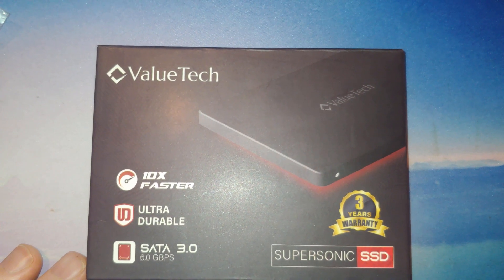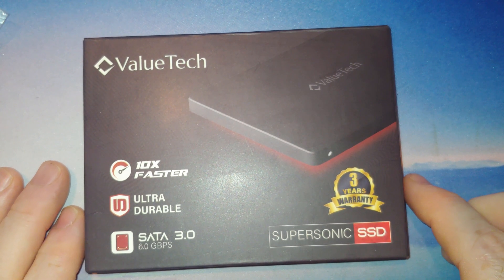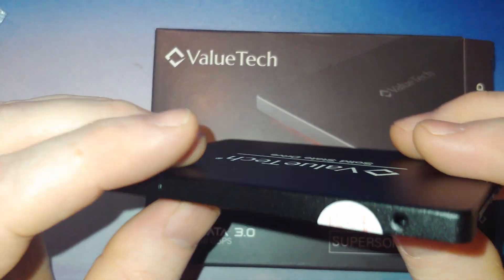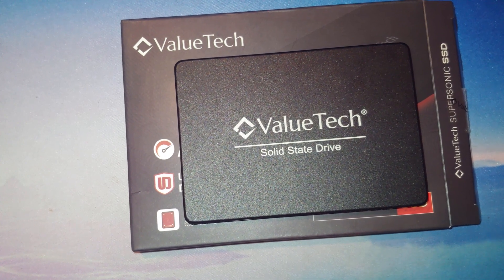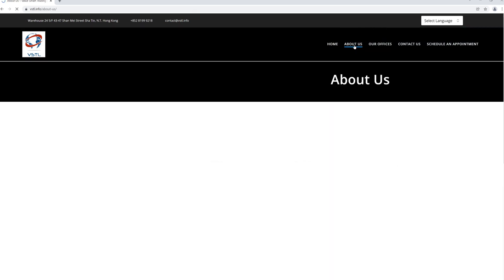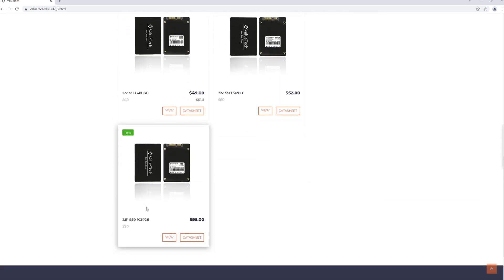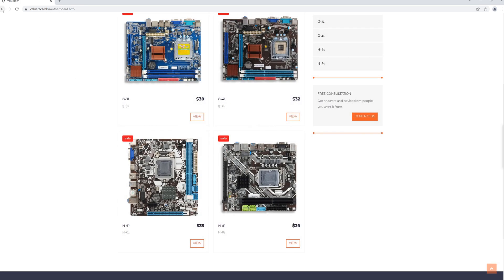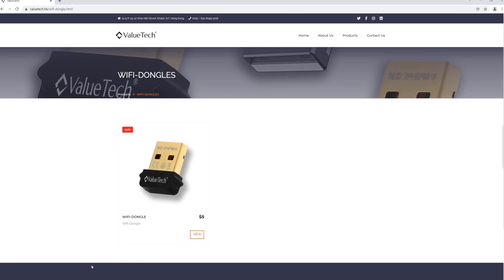Unboxing Value Tech 256GB SATA 2 5 SSD